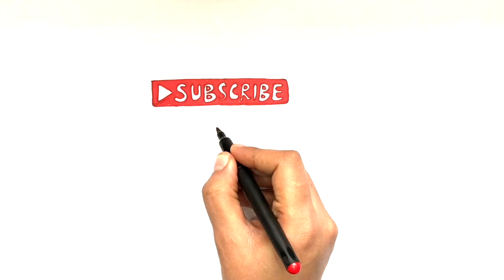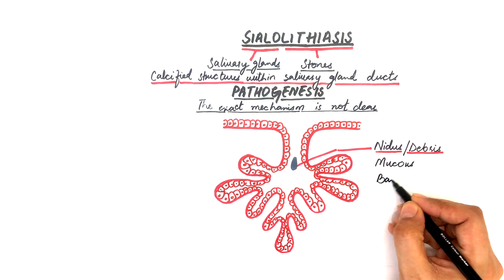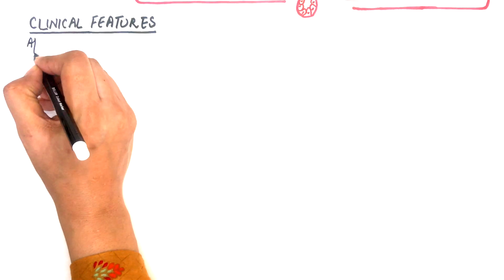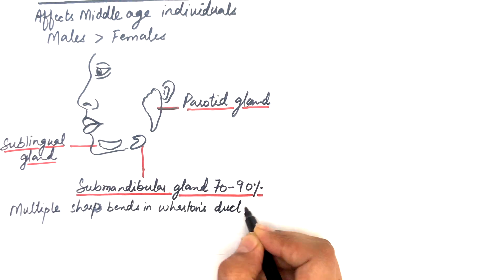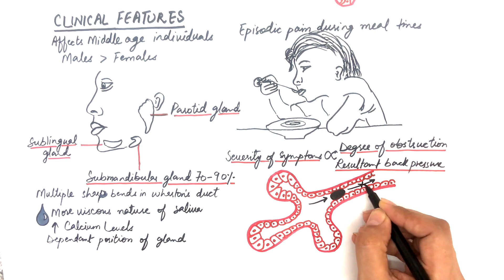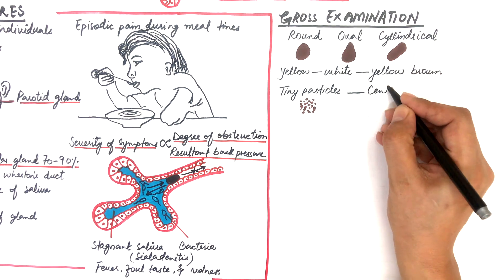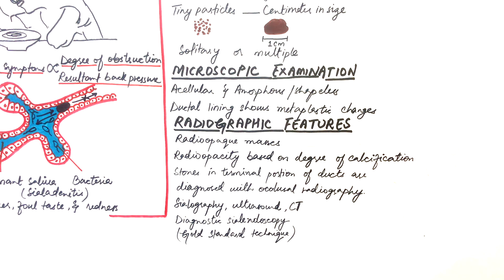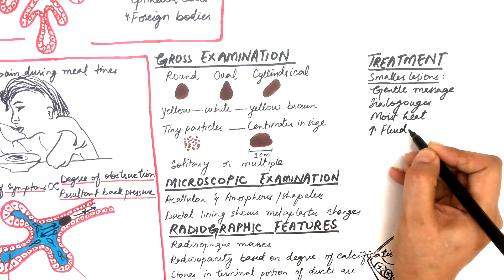Sialolithiasis / Salivary Stones - Pathogenesis, Clinical features & Treatment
Sialolithiasis are calcified structures that are formed within salivary glands or its ducts. The exact mechanism of a sialolith is unclear but researches done up to date suggests that they may arise from a nidus or debris retained within the ductal lumen making its lumen partially blocked. This nidus provides a really good environment for the deposition of salivary minerals giving rise to a sialolith.